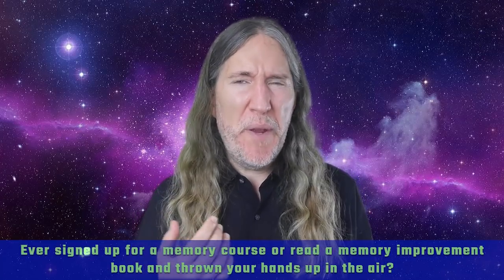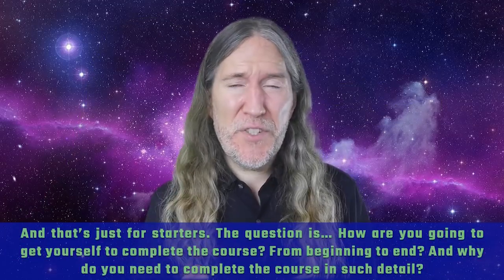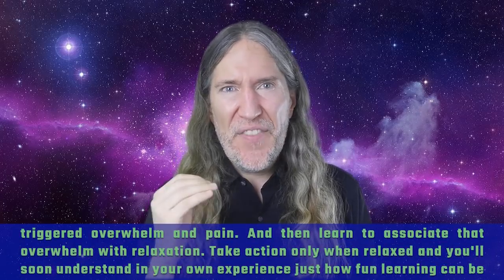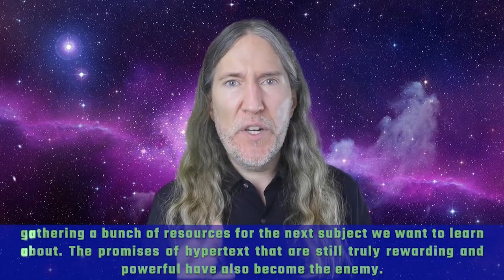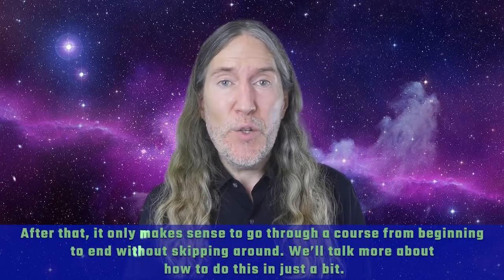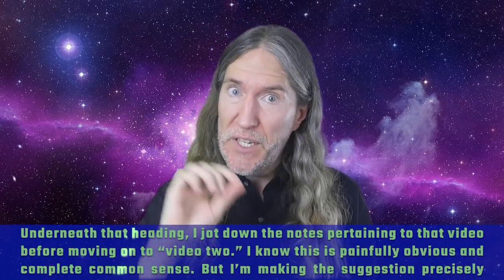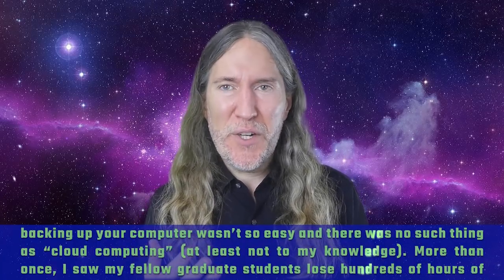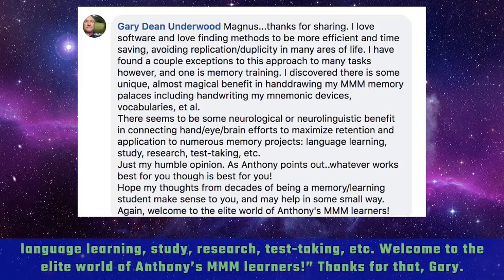How to RAPIDLY Complete A Memory Course | Speed Learning Secrets & Rules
Ever signed up for a memory course or read a memory improvement book and thrown your hands up in the air?

If so, that frustration ends today. You’re about to learn some simple guidelines for completing and benefiting from any memory training course you take.

No speed reading necessary... nor speed viewing for that matter.

And I’ll show you how to cross any barriers or obstacles you encounter along the way too. Since there are tons of memory courses online, you're going to want to pay close attention to what I discuss in this video. Especially if you're seeking memory courses for students.

To take just one example, you'll learn how to never lose your precious notes from the courses you take again - a hard learned lesson I hope no one ever has to suffer!

This video belongs to the Magnetic Memory Method "Memory Improvement Troubleshooting" Playlist. Start here:

Want the blog post and MMM Podcast version of this free memory training? Here's the link:

And if you need more memory training help, check out this FREE Memory Improvement Kit:

Thanks for the view, thumbs up and your comments in the discussion. Talk soon! :)

Sincerely,

Anthony Metivier